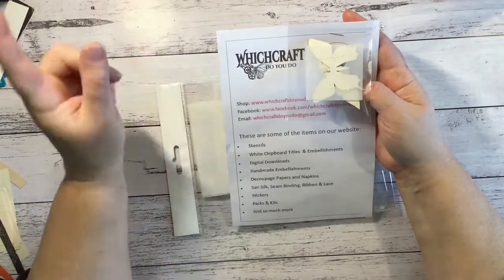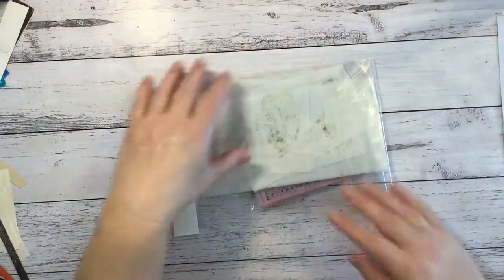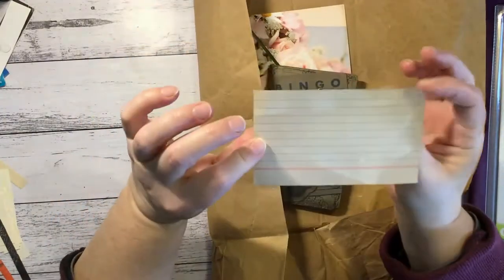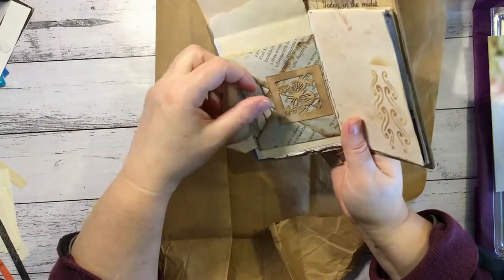Craft Purchases for Junk Journals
Hi all, I have a few small crafty goodies to show from Kerry at WCDYD and the lovely Mary.

Have fun and take care xxx
Which Craft Do You Do: